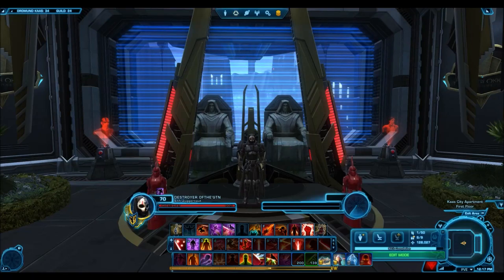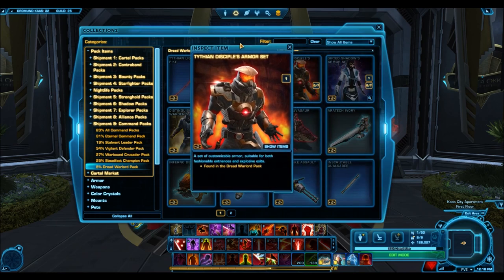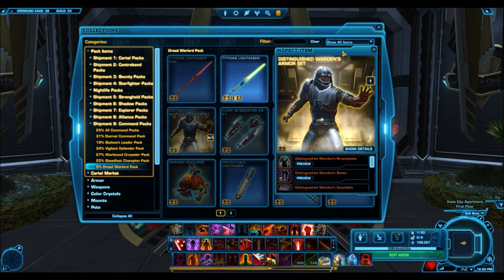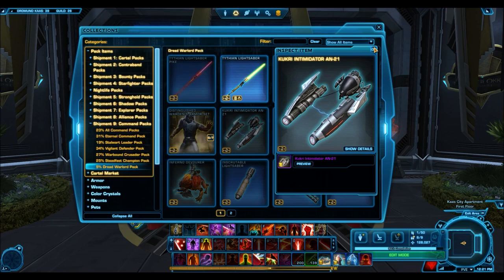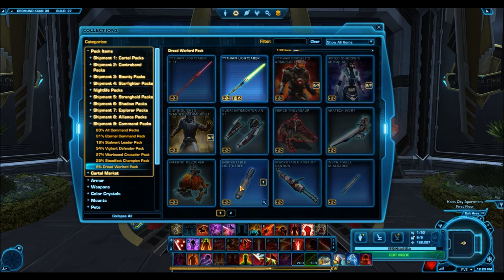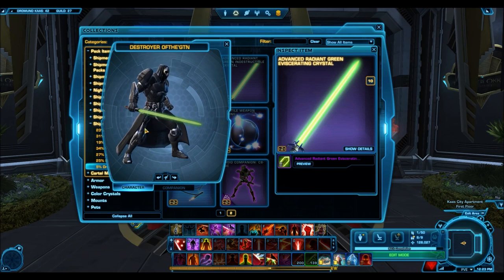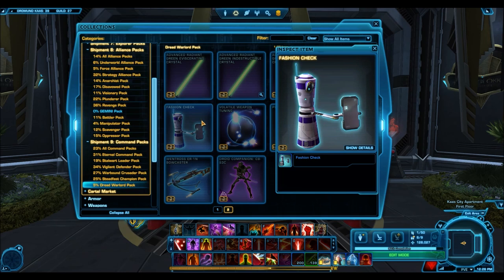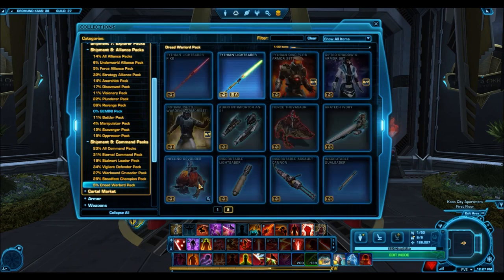SWTOR: Dread Warlord Cartel Pack Preview (Tyth Armor Set, Volatile Weapon Tuning)